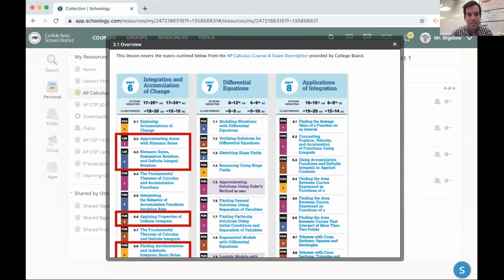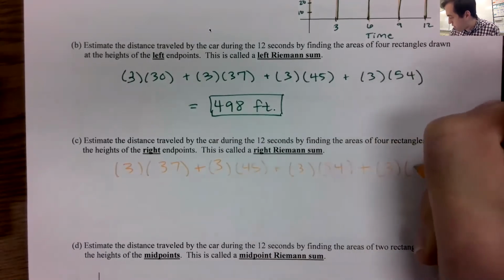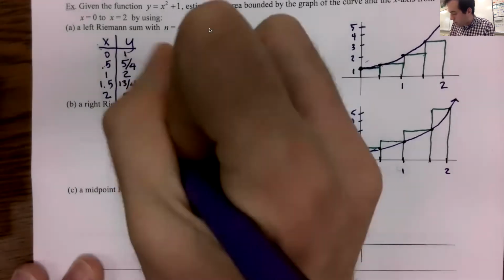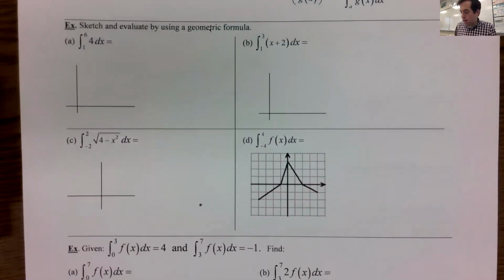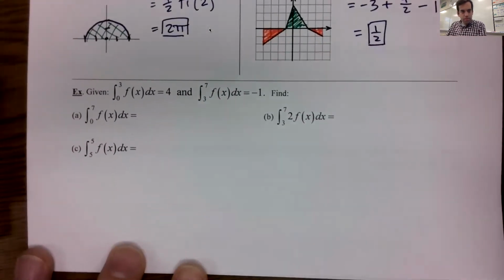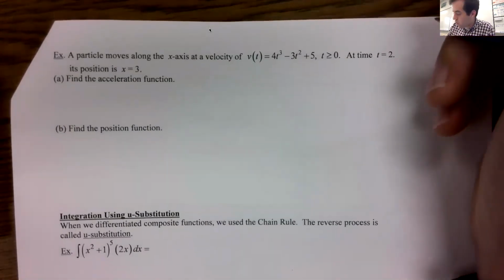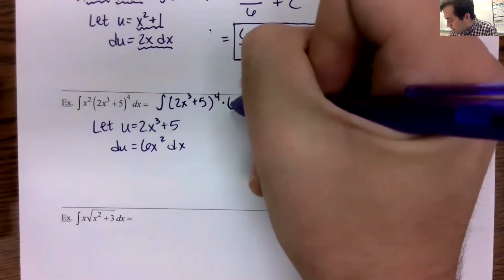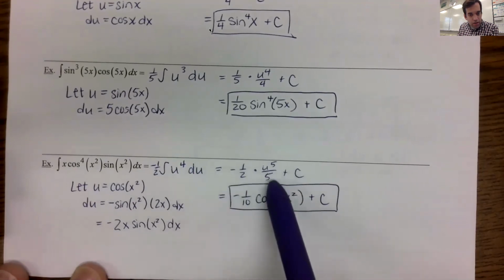AP Calc BC - 3.1 - Integration Part 1